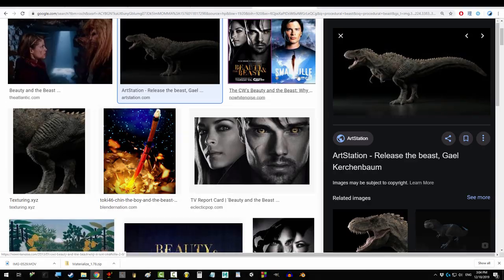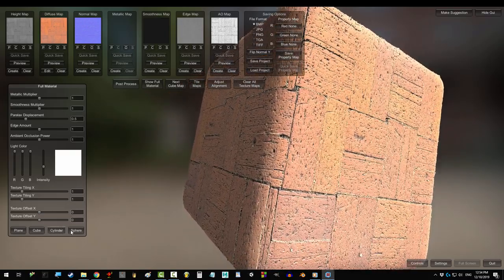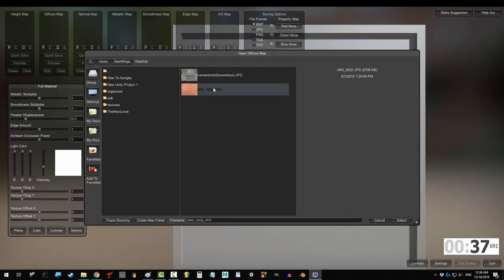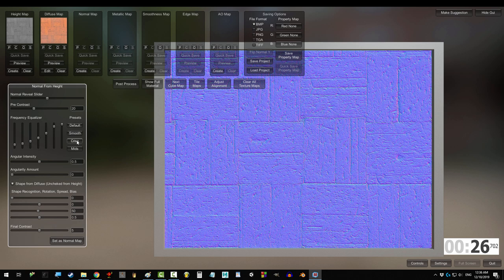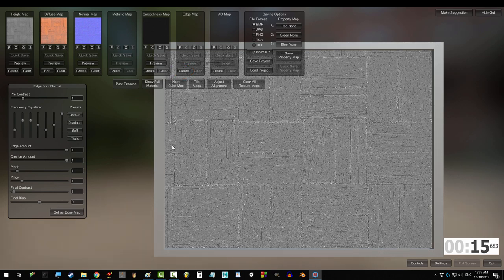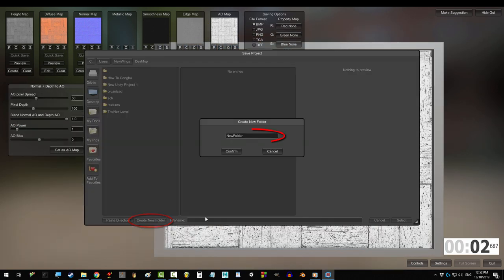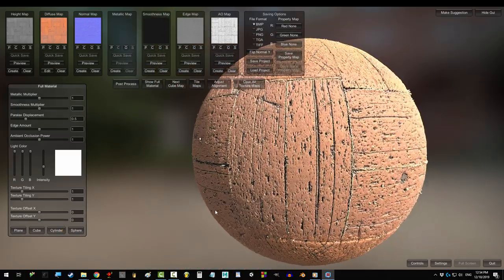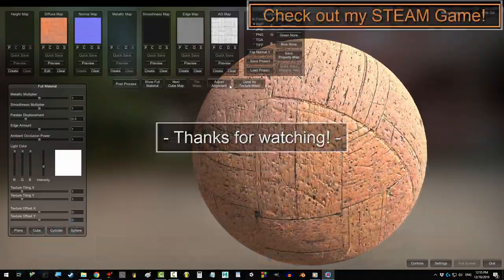World's Fastest Photo Texturing Software (Materialize Crash Course) - FREE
Pumping maps out of random pictures from your phone has NEVER been easier. Materialize is completely FREE and generates all your maps from a single image in seconds! I'll be going over it in detail over course of this week. Hope it helps :)

- Royal Skies -